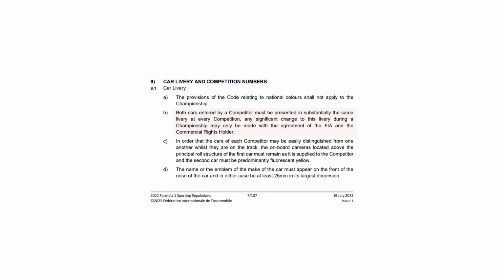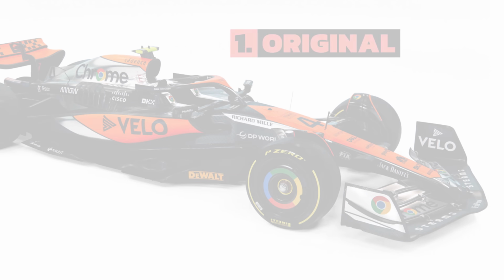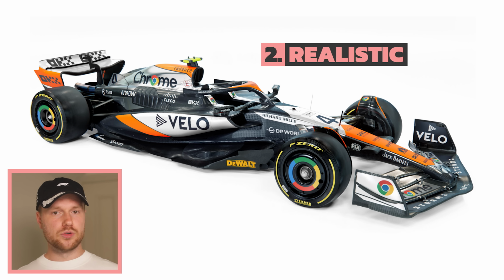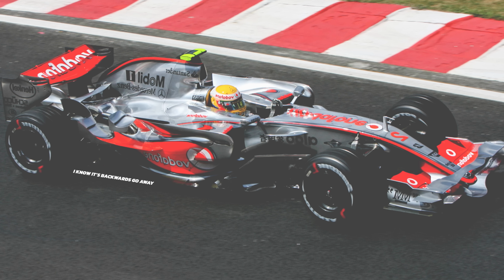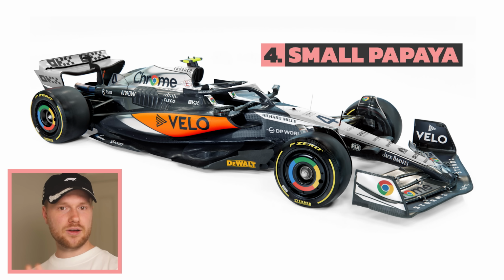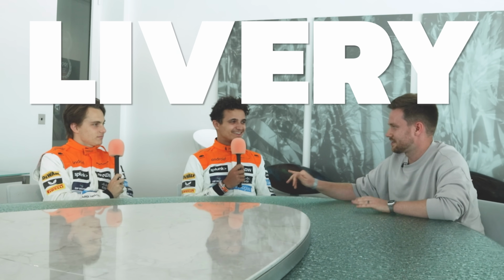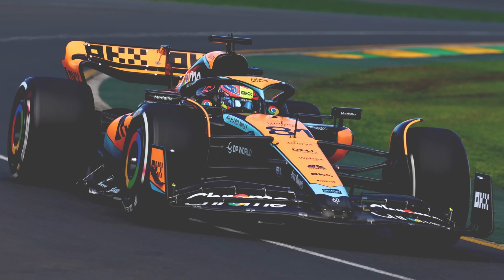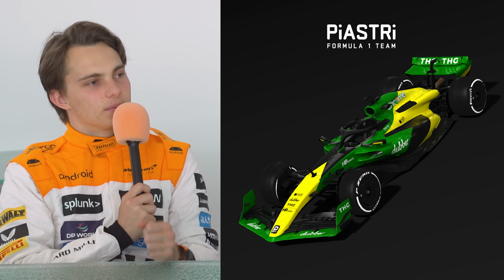I Asked 2x F1 Drivers to Design Their Dream F1 Teams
I sat down with Lando Norris & Oscar Piastri, and built their dream Formula 1 teams. Livery, Team Principal, and of course - drivers. Absolute gents the pair of them, hope you enjoy!

Huge shout out to @Google  + @YouTube  for making this amazing opportunity happen. If you don't Chrome, get to Chrome. Hope you enjoy it!